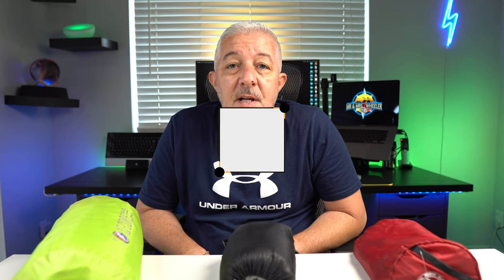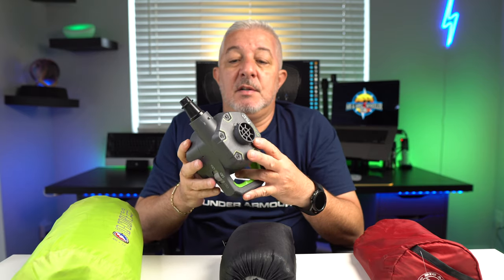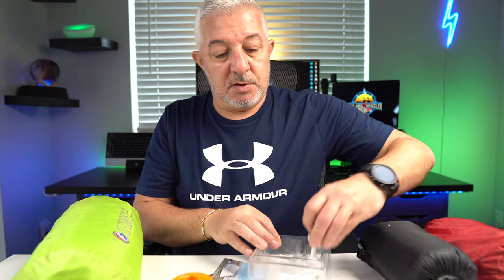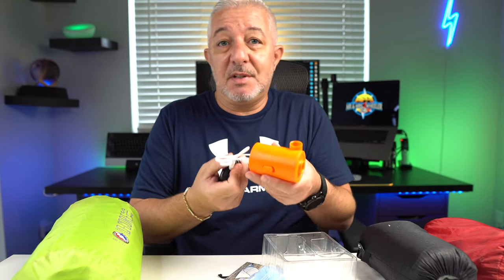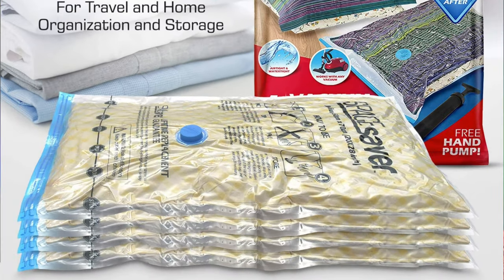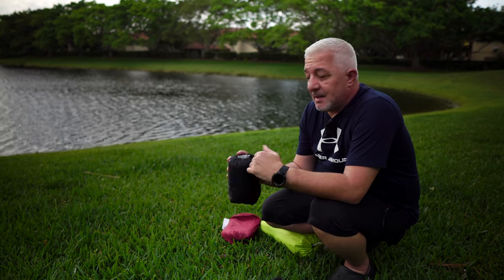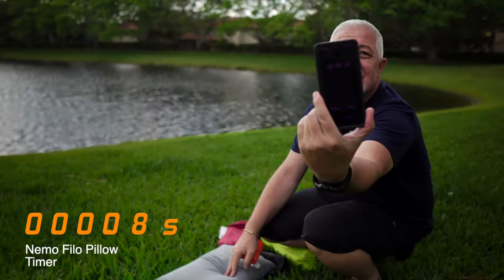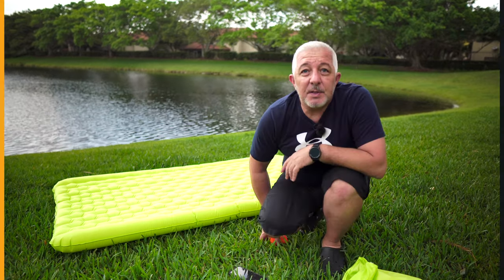BEST CAMPING PUMP for inflating sleeping pads, pillows and other gear.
If you have been looking for the BEST MOTO-CAMPING PUMP to inflate your sleeping pads, pillows and other gear, then your search is over.
After testing several camping pumps to add to our motorcycle camping setup, to inflate our sleeping pad and pillows, I have found the perfect camping pump.
In this review, I test it ti inflate our Big Agnes single sleeping pad, the Nemo FIllo pillow, and our Big Agnes Q-core SLX  insulated twin pad.
See how it did.

👇GEAR SHOWN IN THIS VIDEO👇
✅Big Agnes Q Core SLX Ultralight Sleeping Pad
✅Nemo Fillo Camping Pillow

      Enjoying our content? Buy us a beer 🍺and GET A SHOUTOUT in our video 👋

 👇THE REST OF OUR CAMPING GEAR👇
✅Kelty Gunnison 3 Camping Tent 👍Updated Model
✅Big Agnes Big Creek 30 👍Updated Model
✅Therm-a-Rest Air Head Camping Pillow
✅Helinox Chair One Camping Chair
✅Camping Mess Kit Cookware
✅Camping Stove Fuel Stand
✅Intek Quick fill Pump
✅Multifunctional Camping Utensils
✅Etekcity Ultralight Portable Camping Stove
✅Multi Tool Axe/Hammer
✅Mini Camping Lantern ✳️Similar Model
✅Bushnell Headlamp ✳️Similar Model
✅Kingwin 40W 5-Port USB
✅JSVER Travel Power Strip
✅Thermacell MR300 Mosquito Repeller
✅Kelty Folding Cooler
✅Jetboil Flash Camping Stove